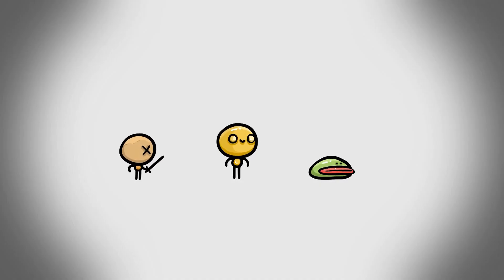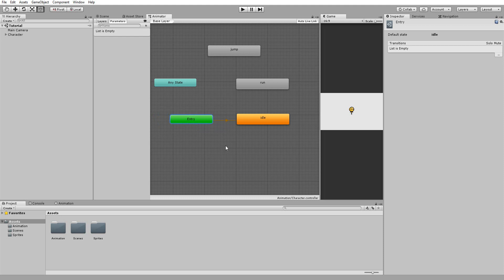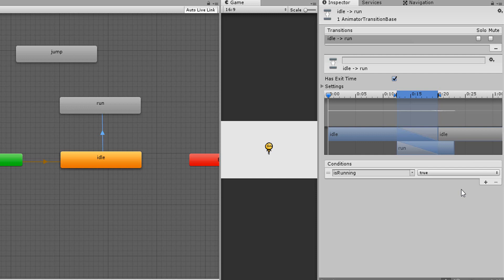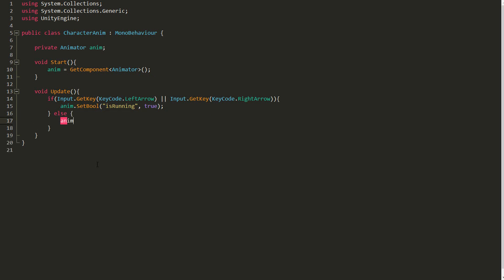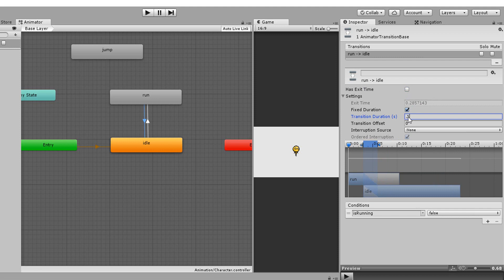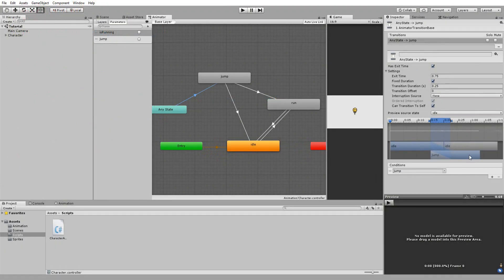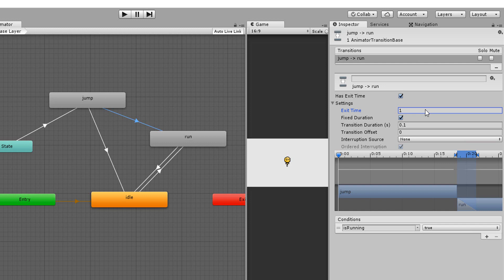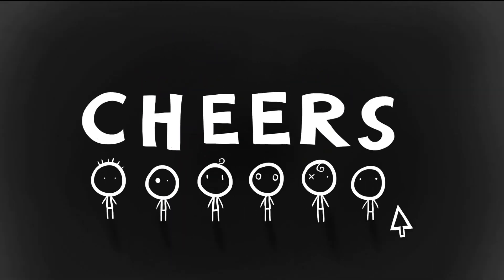HOW TO MAKE ANIMATION TRANSITIONS - UNITY TUTORIAL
In this unity tutorial we will take a look at animation transitions !

In other words, we will get our character smoothly going from one animation state to another (idle to run or run to jump for example) using the animator controller and a bit of C# !